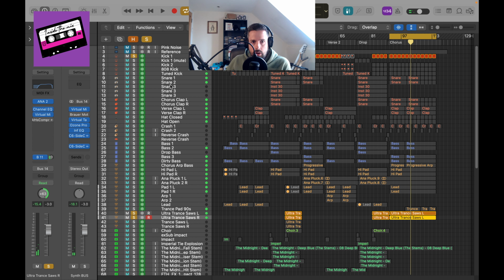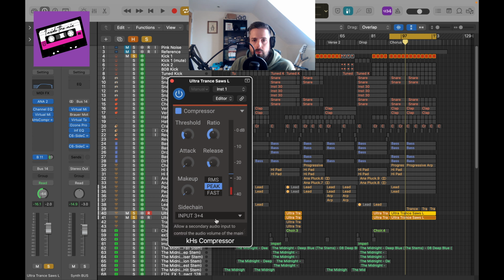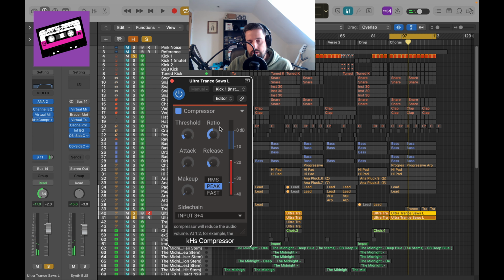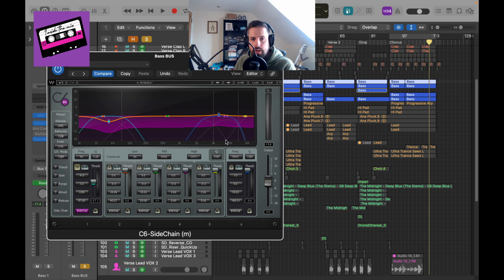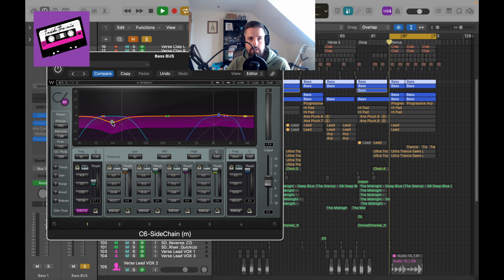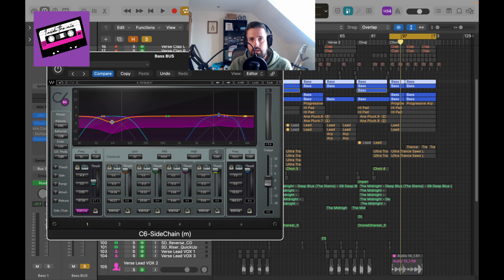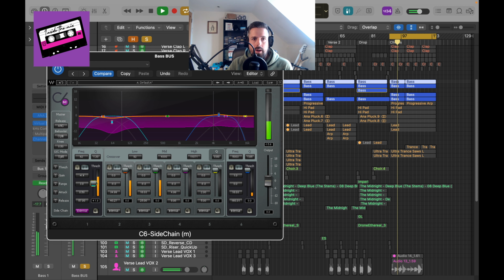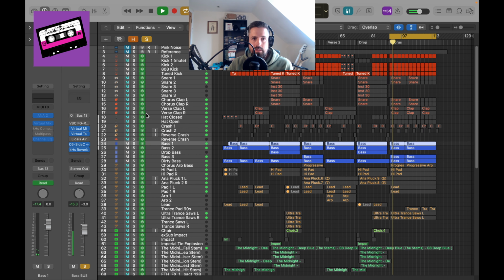Inside The Mix Podcast #30: How to use side chain compression in Logic Pro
Want to join a community of artists and music enthusiasts? Receive feedback on your latest release or work in progress? Join my Facebook group "Inside The Mix | Supporting Synth Bands, Artists and Musicians"

Marc Matthews is a musician, producer, and mix and mastering engineer. You’ve come to the right place if you want to know about your favourite synth music artists, music engineering and production, songwriting, and the music industry. Marc has been songwriting, producing, mixing, and mastering music for over 15 years and wants to share what he has learned with you.

Are you thinking about starting a podcast or need help growing your audience?

Start recording your own podcast today using Riverside FM here: Riverside FM